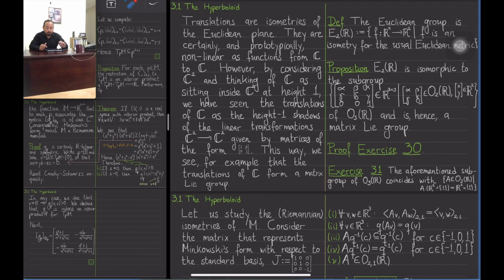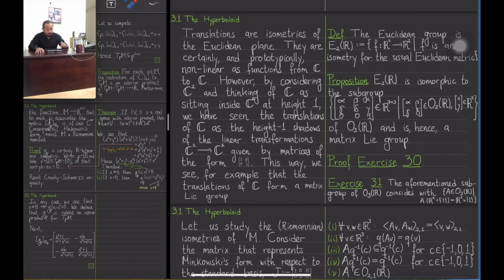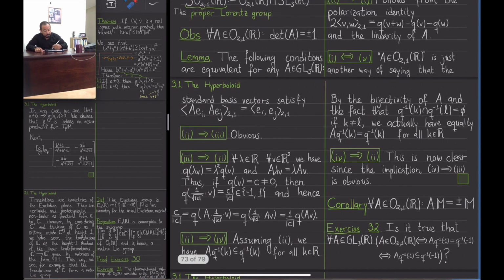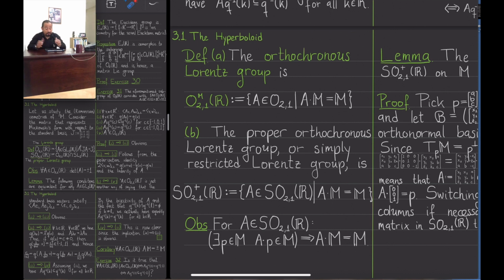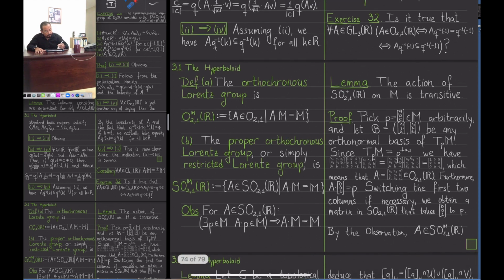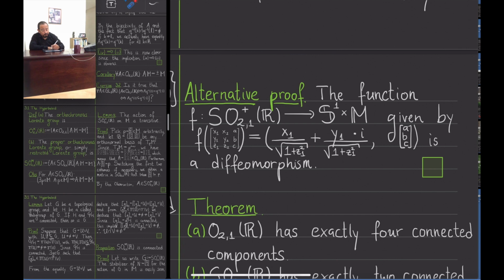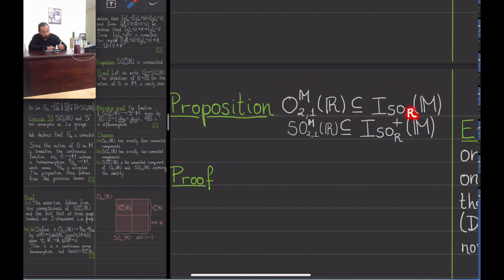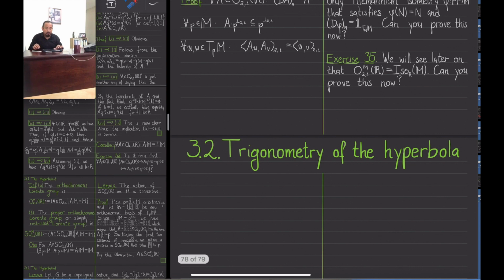HG.03.01. Models and isometries of the hyperbolic plane: the hyperboloid 2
The tenth class of my course on Hyperbolic Geometry.

We introduce the Lorentz group, the orthochronous Lorentz group and the restricted Lorentz group, and prove that the latter two are subgroups of the group of Riemannian isometries of the hyperboloid M. We show that the Lorentz group and orthochronous Lorentz group have 4 and 2 connected components, respectively, the connected component containing the identity being the restricted Lorentz group in both cases.